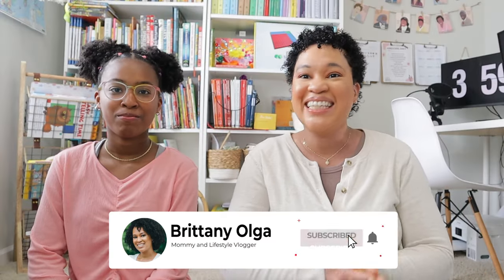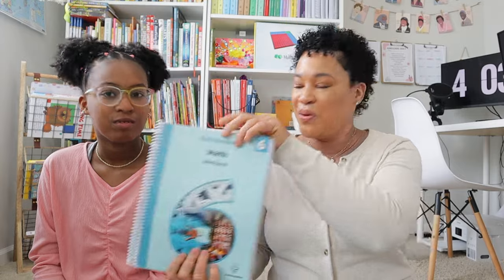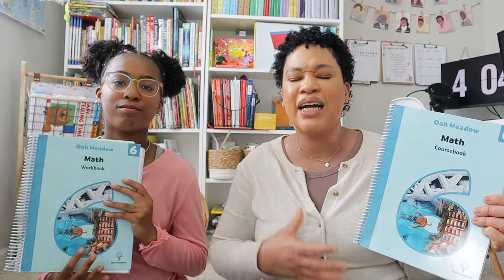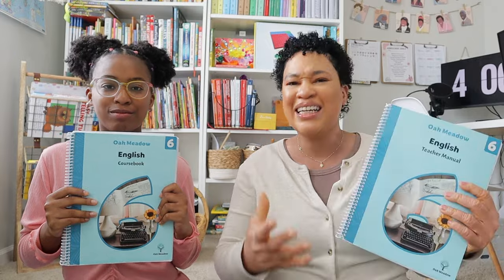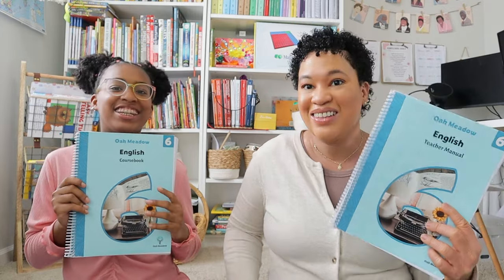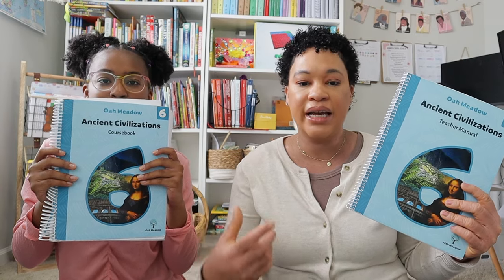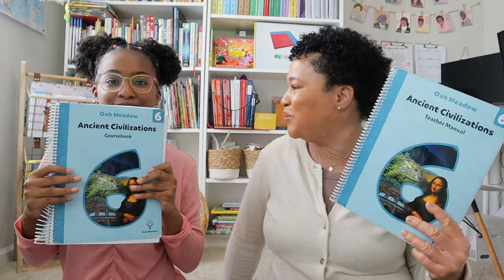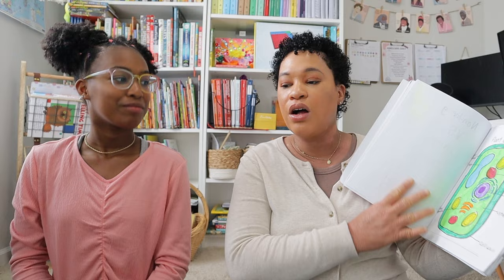OAK MEADOW GRADE 6 END OF THE YEAR REVIEW